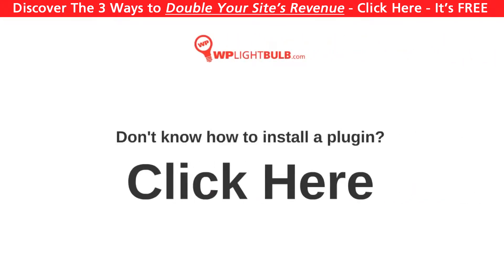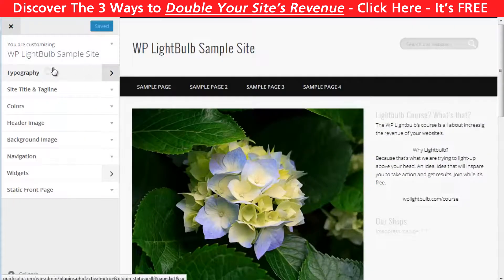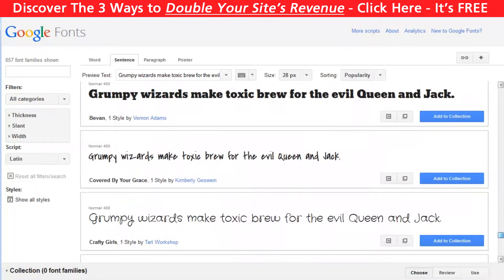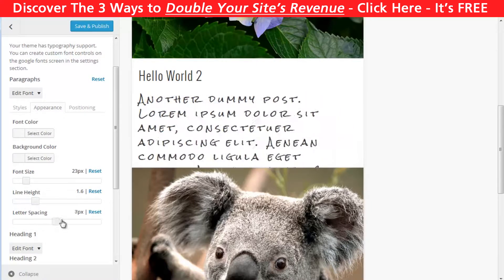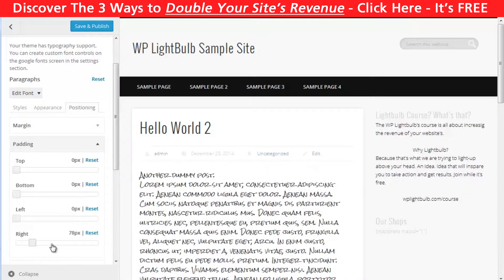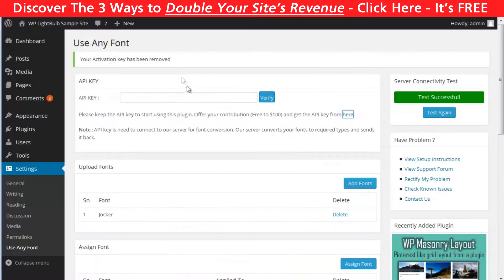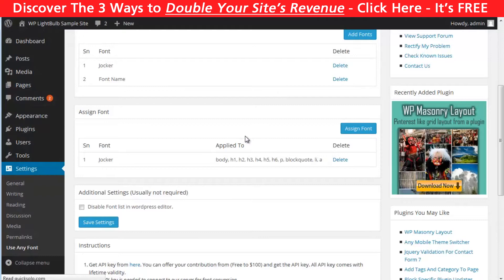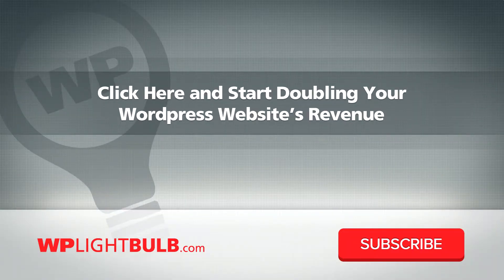How to Change Font on WordPress - Google Fonts or Custom Fonts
In this video I am showing you how to customize the fonts in wordpress. Its very easy and free. You can set it globally or for a small piece of content.

The "Easy Google Fonts" plugin is awesome if you want to set it globally or you want to customize the size, color, margin, padding and things like that.

The "Use Any Font" plugin is great if you want to use custom font or different font somewhere in your posts.

Tell me which one you like more? Also feel free to request a video :)